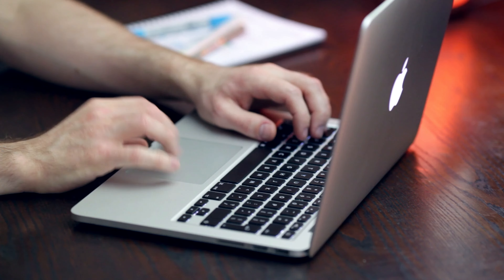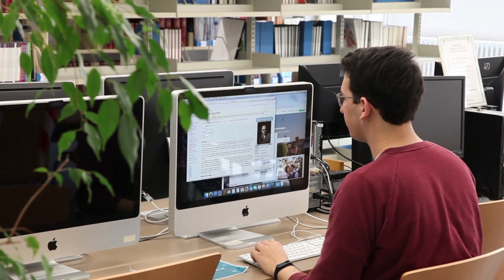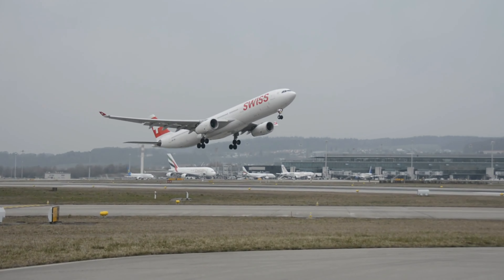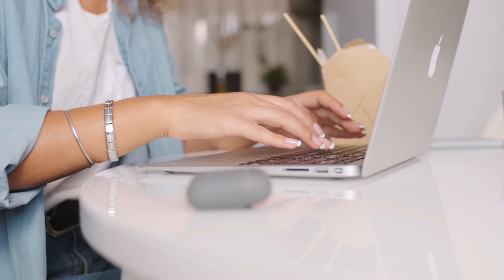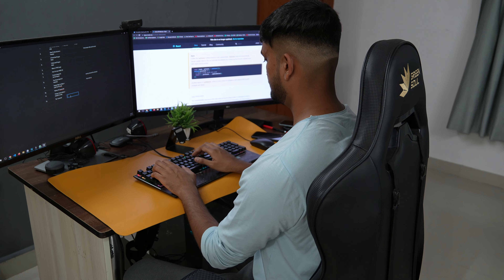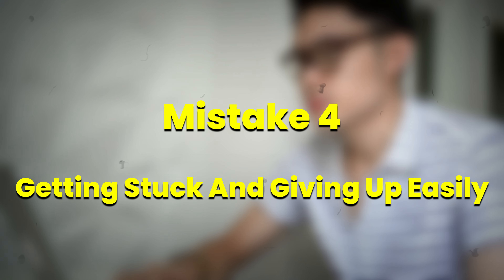5 Mistakes You Should Avoid While Learning Web Dev! - Hindi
Join Free Training On How to Start Your Web Development Career in 90 Days?

My GOAL is to create Best Web Development Tutorial on Youtube !